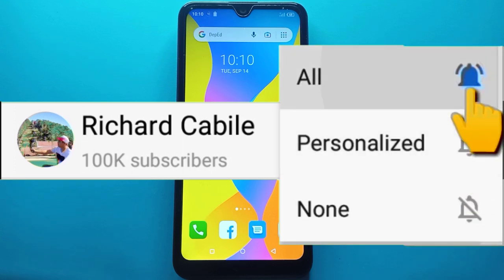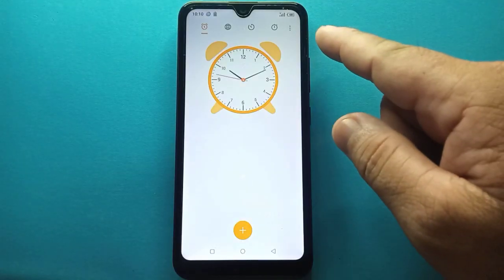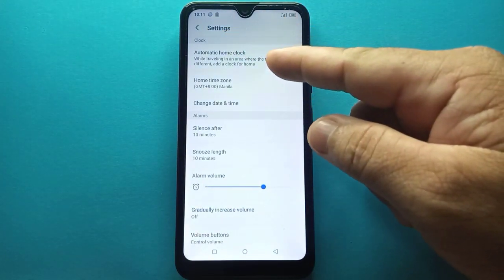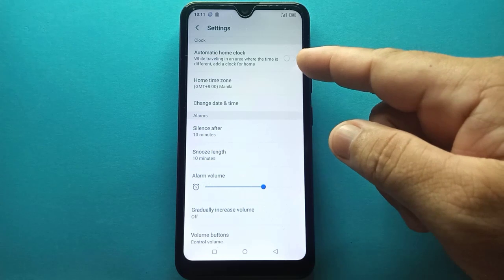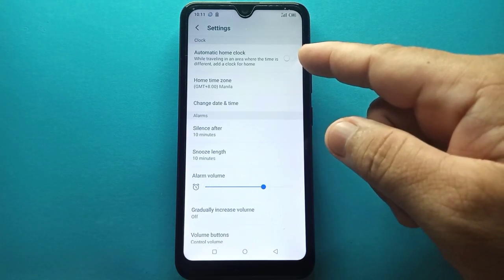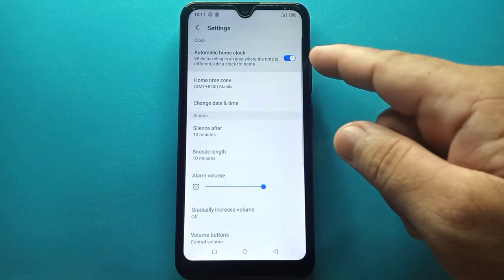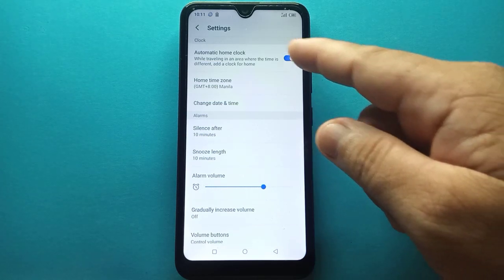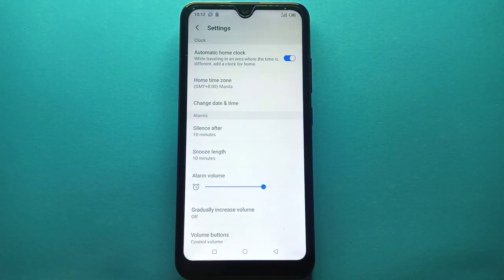How to Turn ON or OFF Automatic Home Clock on itel S15 Mobile Phone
Do you want to turn on or off automatic home clock on itel s15 mobile phone.  In this tutorial I will teach you how to turn on or off automatic home clock on itel s15 mobile phone.

Thanks...